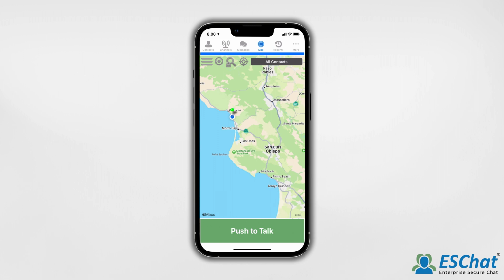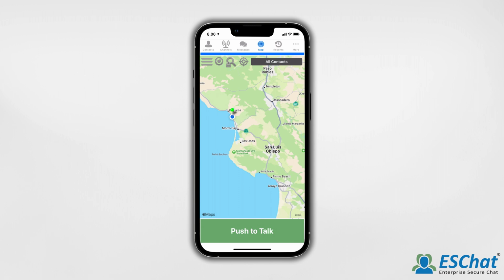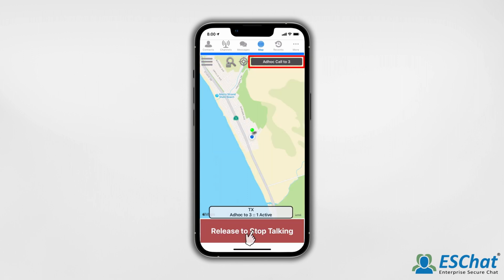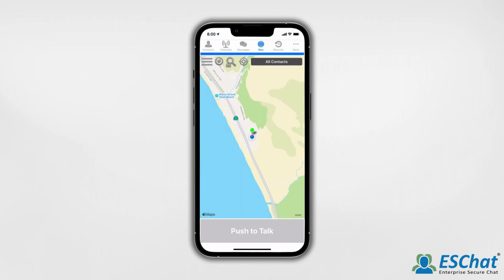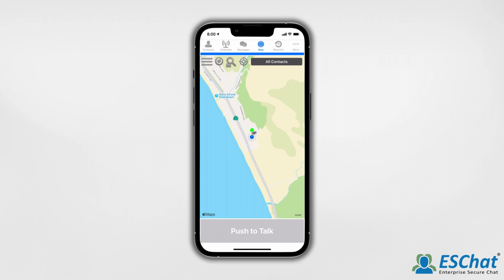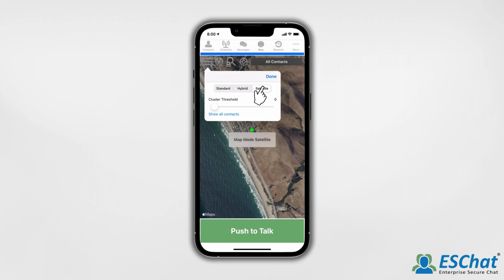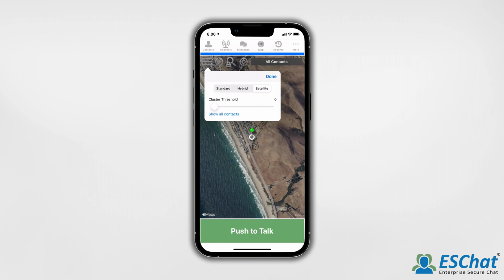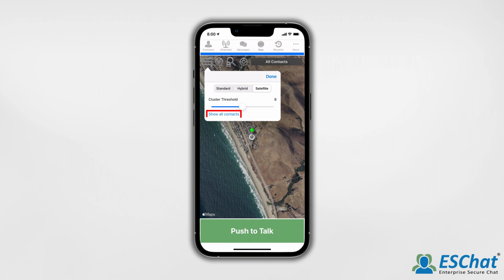Overview of Maps for iOS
Welcome to the ESChat tutorial on how to use the maps tab for iOS devices. The complete functionality of the maps tab will be explained in this brief overview as clients are shown everything from making a PTT call from the maps tab, to changing their cluster threshold slider bar. Get the most out of your PTT technology by understanding the ESChat app.

If you wish to skip to a topic, see the time stamps listed in the descriptions below.

TIMESTAMPS:

00:00 Overview of the Maps tab
00:38 How to make a PTT Call from the Map
00:35 The Layers Icon
00:51 The Map Backgrounds
02:00 The Cluster Threshold Slider Bar
02:28 The Context Filter Selection Option
03:01 The Pin Refresh Icon
03:09 The Zoom Lock
03:18 The Tracking Icon